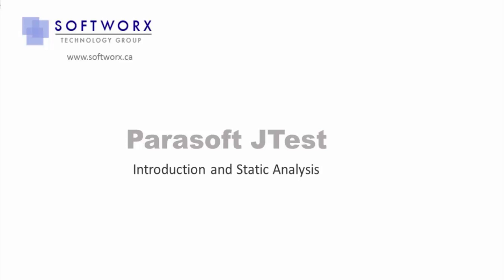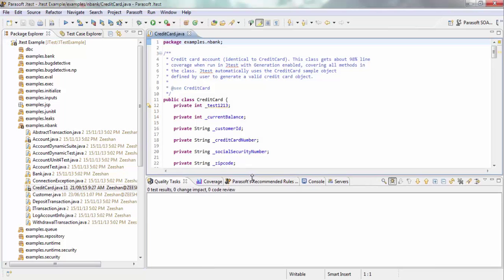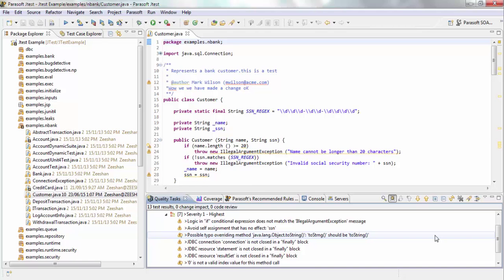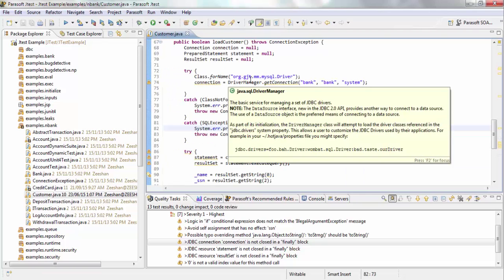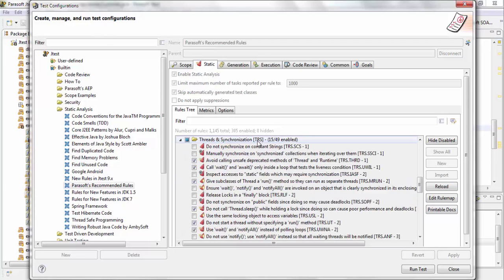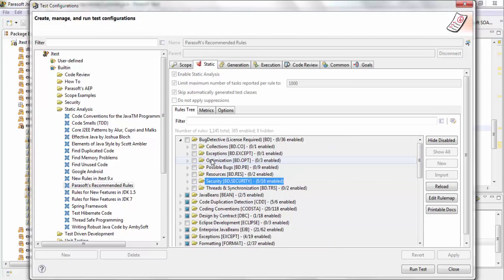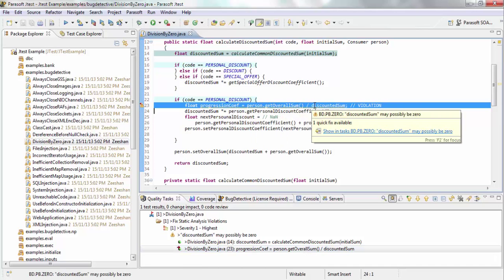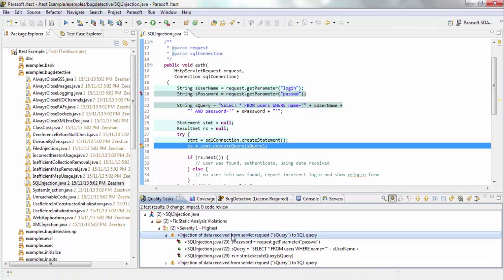Parasoft Jtest - Static Analysis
This video introduces Parasoft Jtest and demos it's Static Analysis functionality.

Softworx Technology Group is the Canadian partner for all Parasoft tools